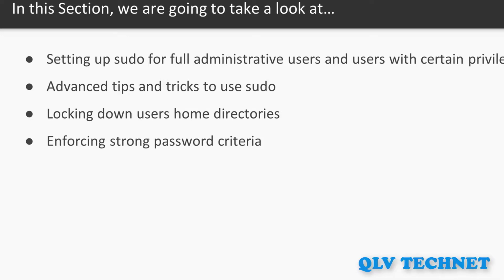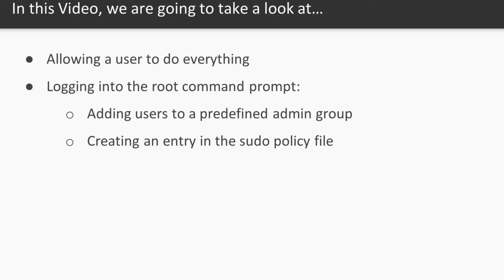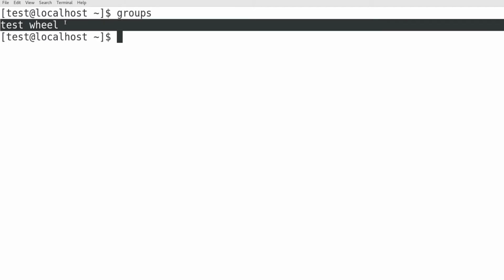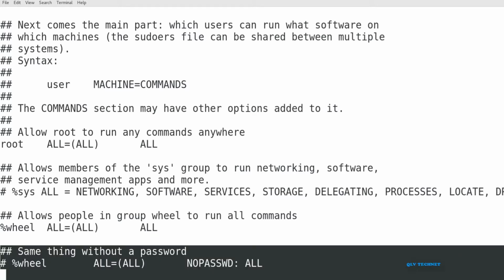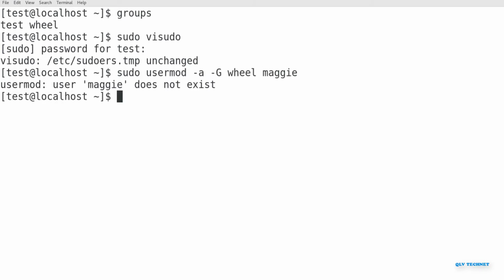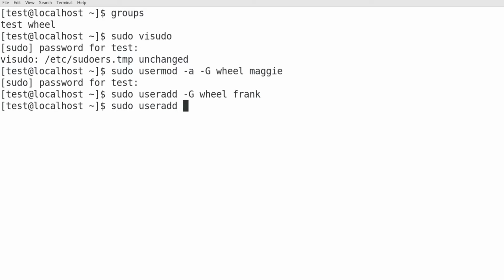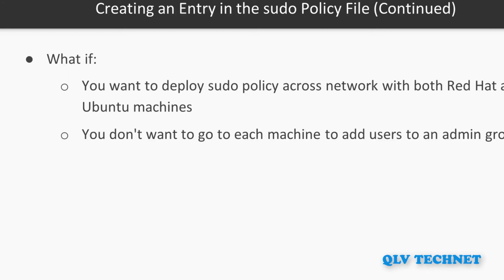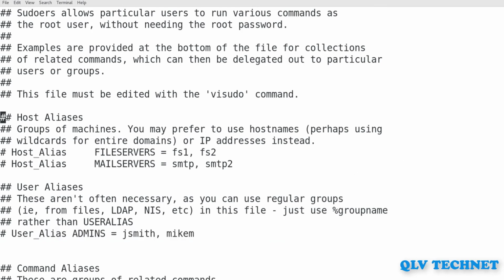07 Advanced Tips and Tricks for Using sudo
07 Advanced Tips and Tricks for Using sudo